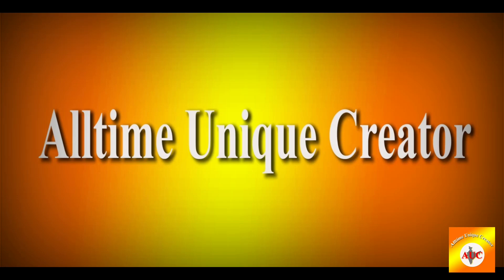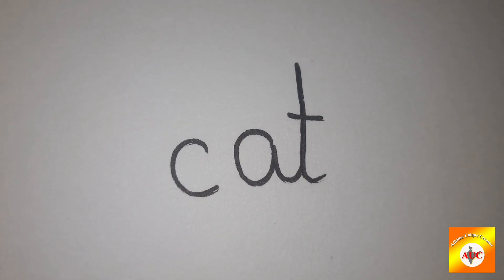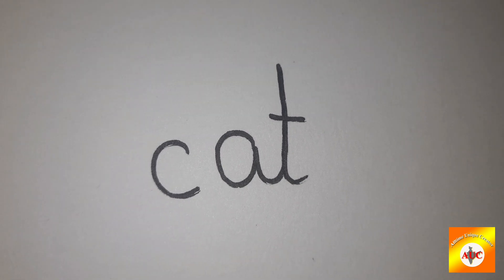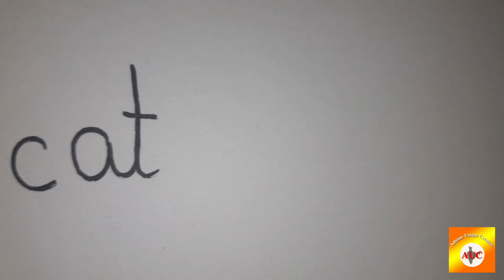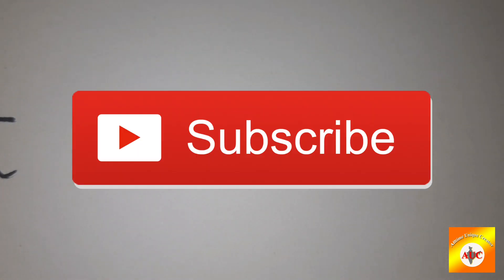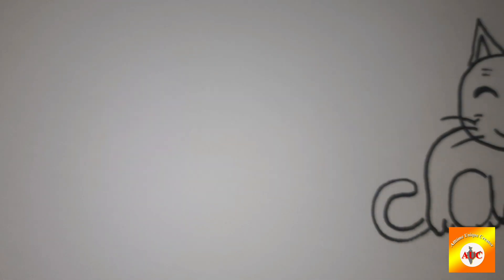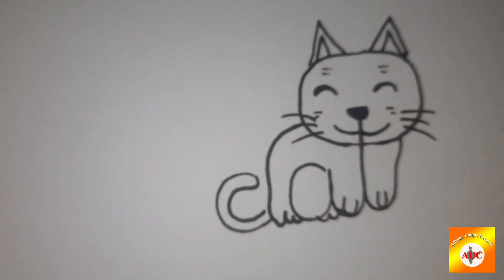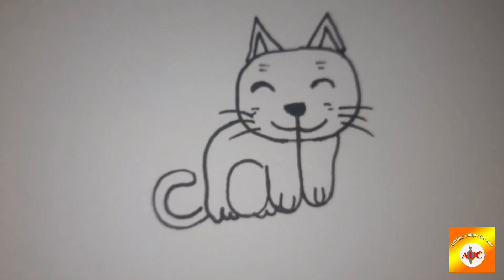Very Easy! How to turn words Cat into a Cartoon Cat. Learning Step by Step for Kid | Wordtoons